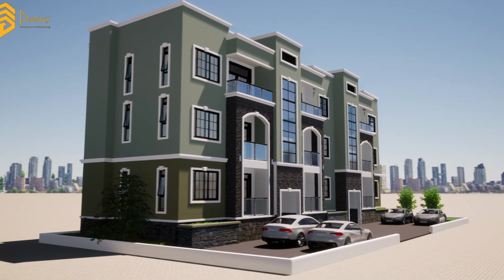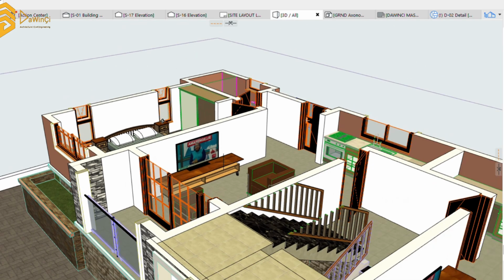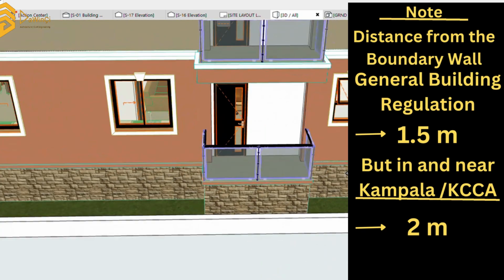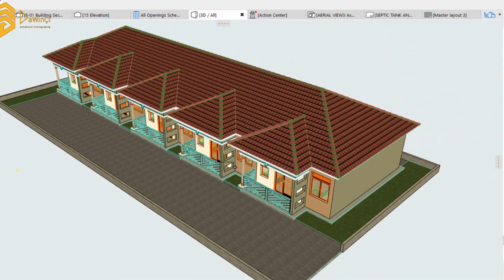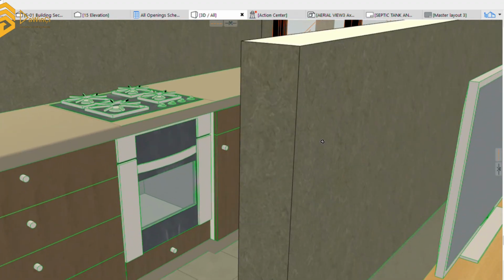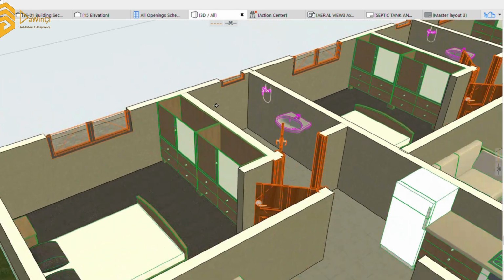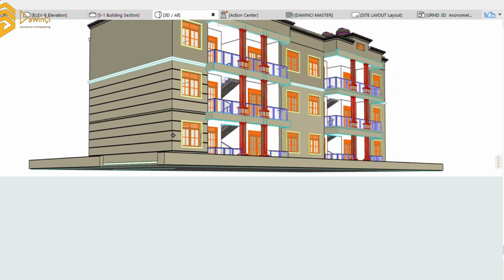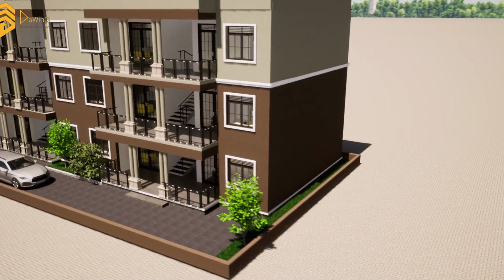How many Rentals can Fit on | 50 x 100 | Plot in UGANDA.| 2024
Hello friends.
Welcome to our exciting YouTube video where we explore the question, "How many Rentals can Fit on a 50 x 100 Plot in Uganda?" In this informative video, we delve into the fascinating world of real estate and property development in Uganda.
Join us as we take a closer look at the unique dimensions of a 50 x 100 plot, a popular plot size in Uganda. We will walk you through the various designs that you can use in managing Expectations on such a plot. Enjoy!

Location:
Kyanja Ring Road, Builder's Corner  House
P.O.Box 126369, Kampala, Uganda

This video content has been made available for informational, educational and entertainment purposes only. The video content is not intended to be a substitute for professional advice. Never disregard professional Architectural or Engineering advice because of something you have read or watched in this video. DaWinҪi hereby disclaim any and all liability to any party for direct, indirect, implied, punitive, special, incidental or other consequential damages arising directly or indirectly from any use of the video Content which is provided as is, and without warranties. This content should not be used in any legal capacity whatsoever as a basis for expert or professional advice.